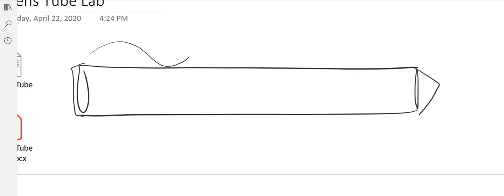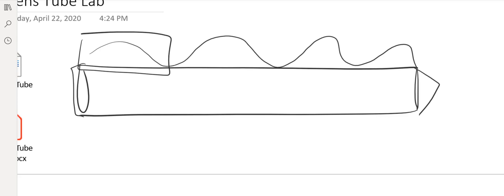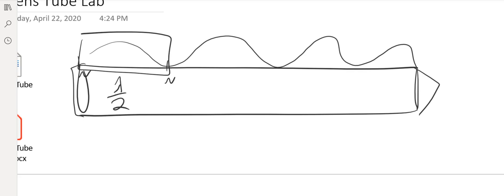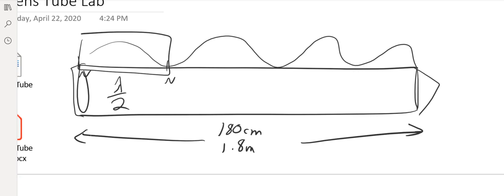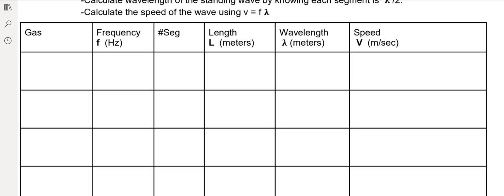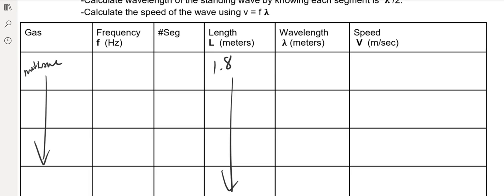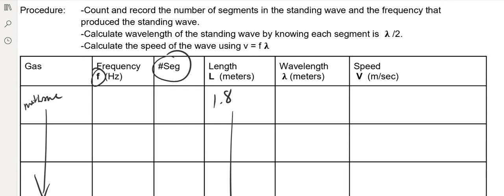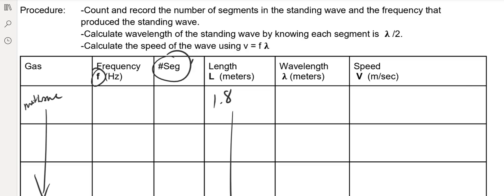Rubens Tube Lab Procedure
How to collect data from the Rubens Tube